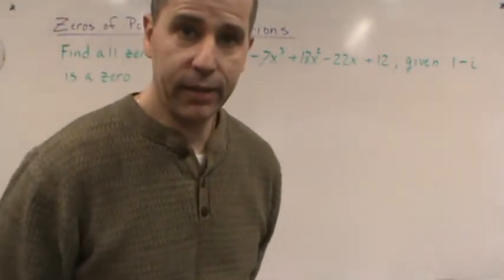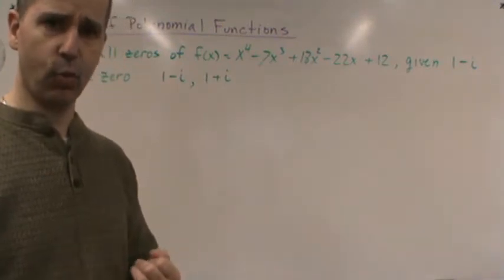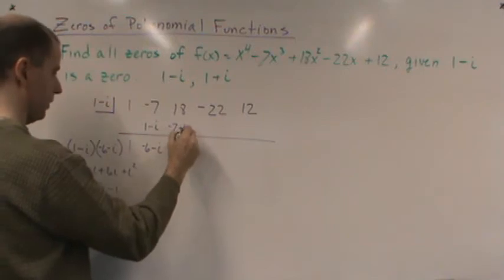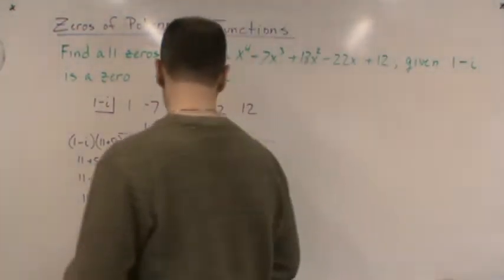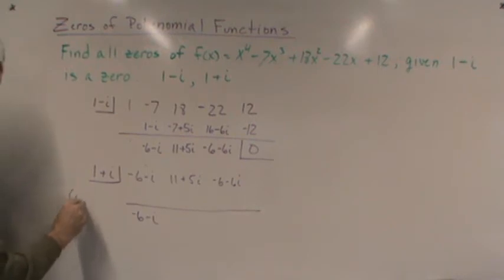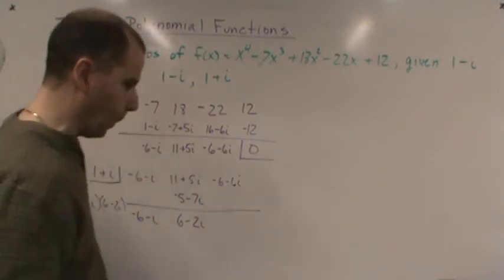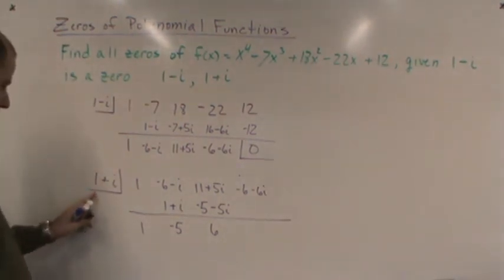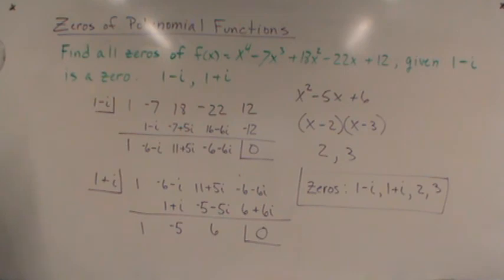College Algebra Zeros of Polynomial Functions Example